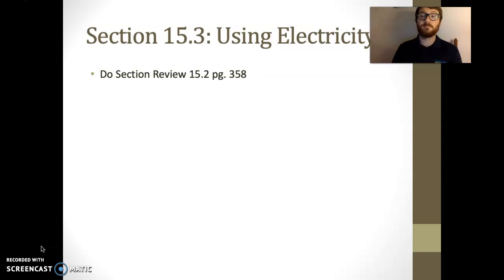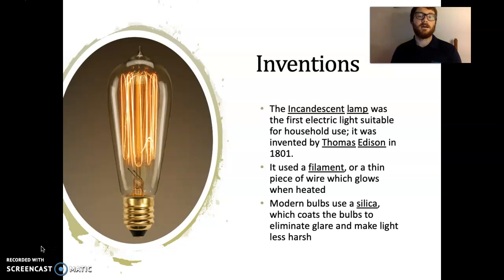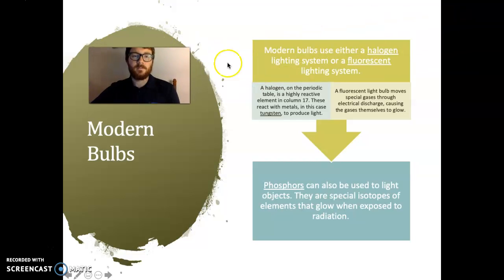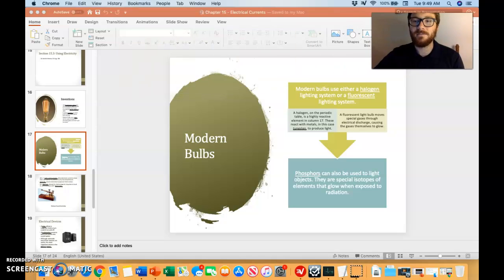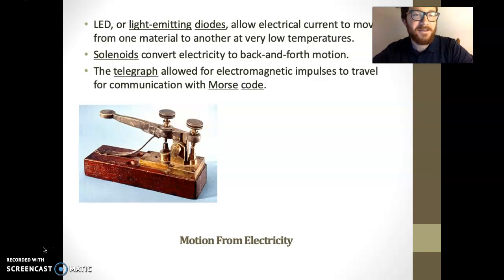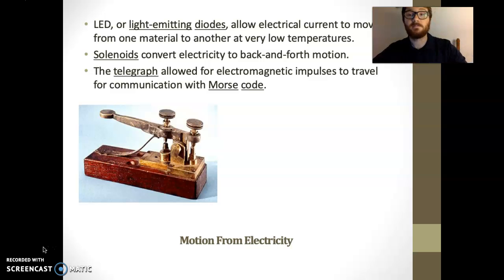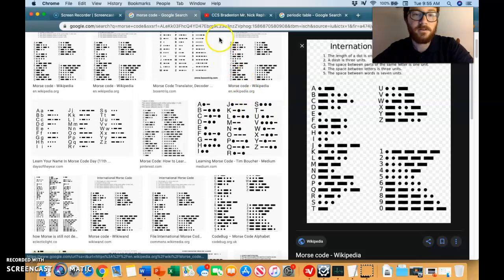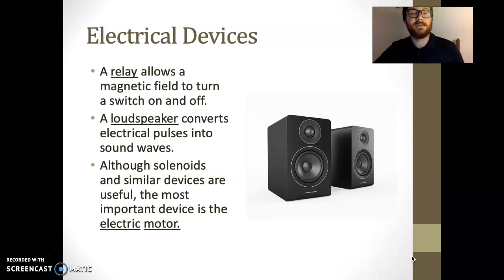Physical Science Chapter 15.3 - Using Electricity